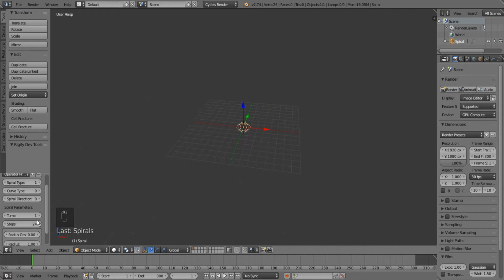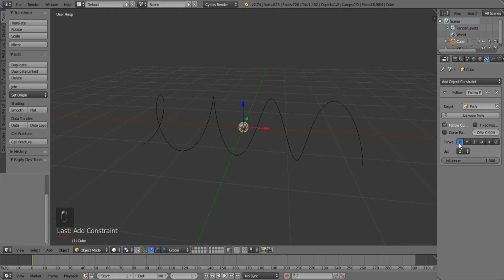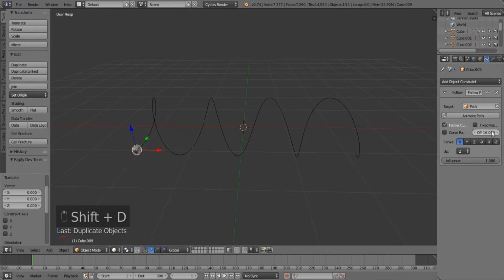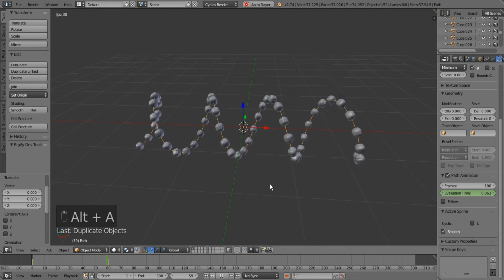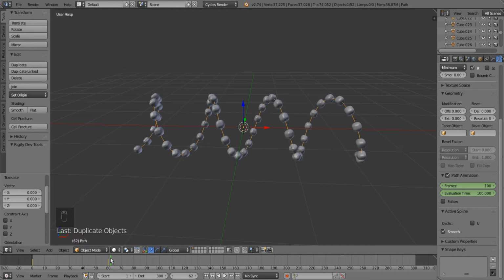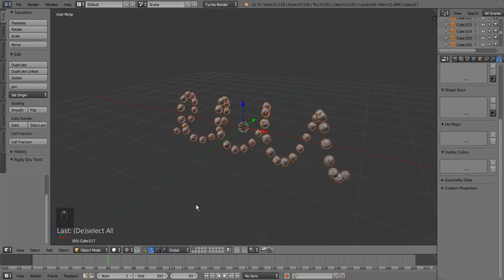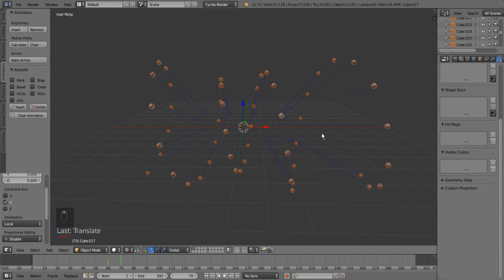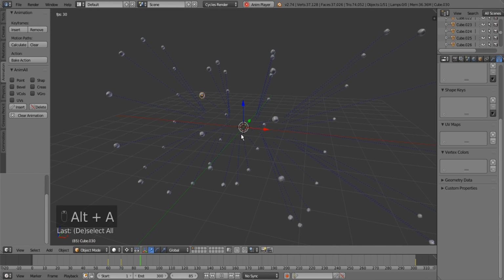[TUTORIAL] Cube explosion/blast in blender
My second tutorial on how to do a cube blast/animation in blender